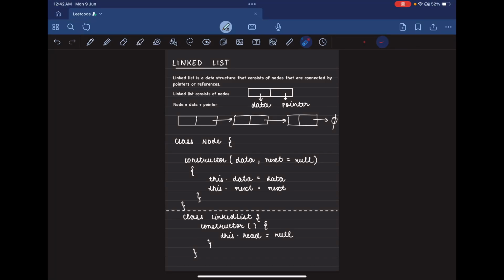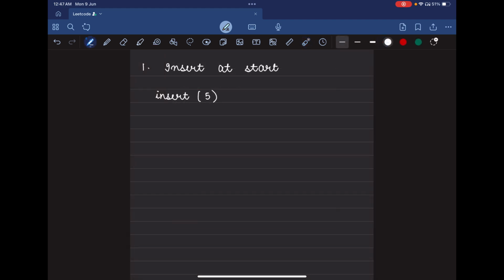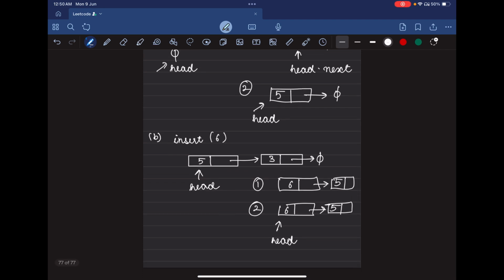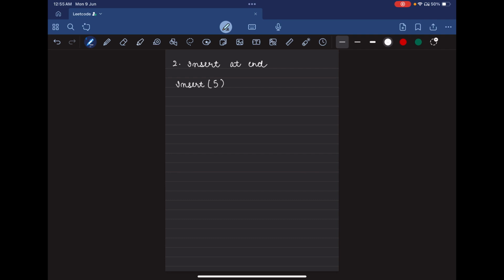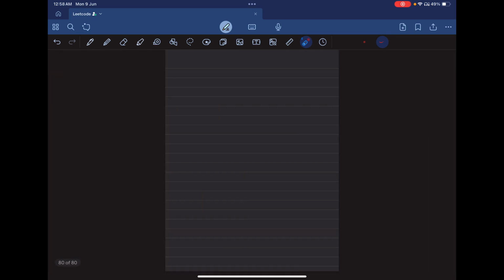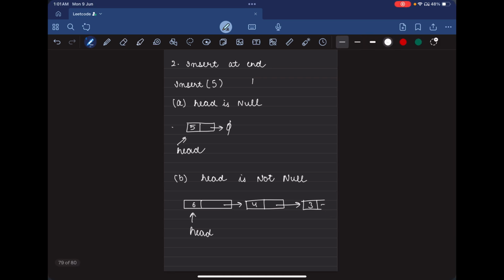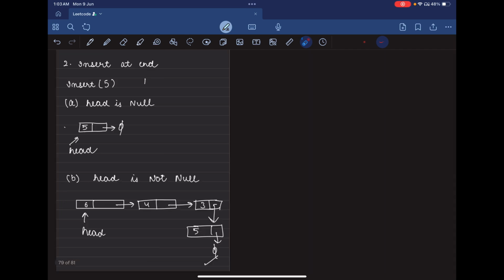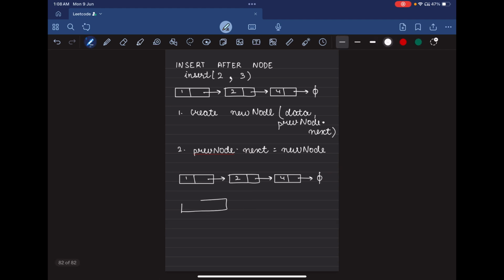Linked list introduction and insert operations